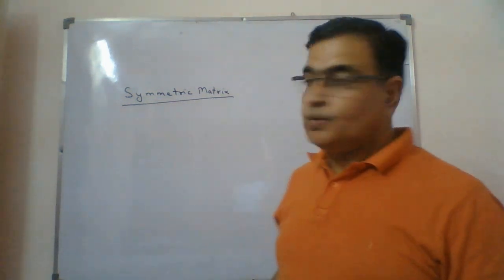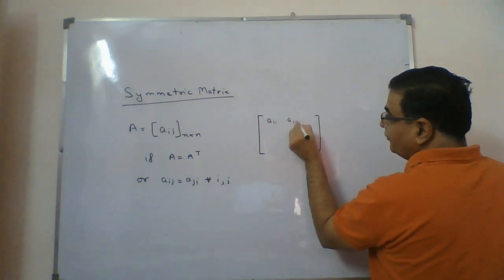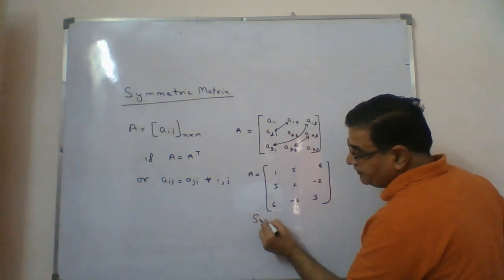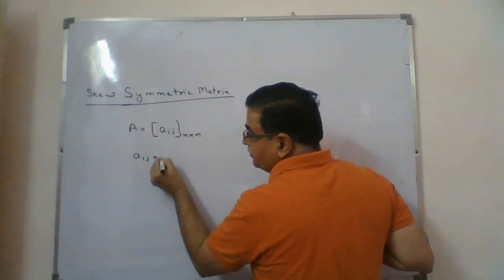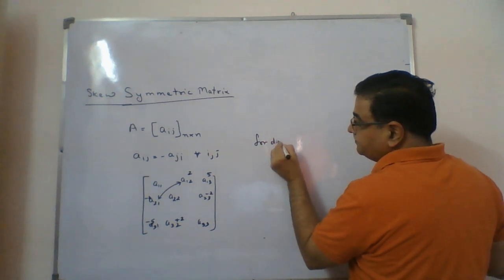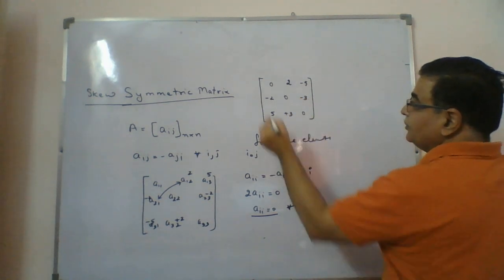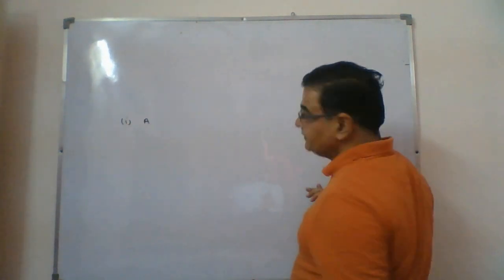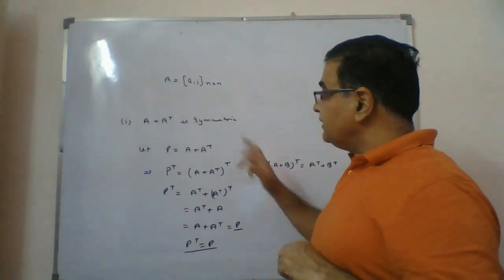ch 1 matrix 10